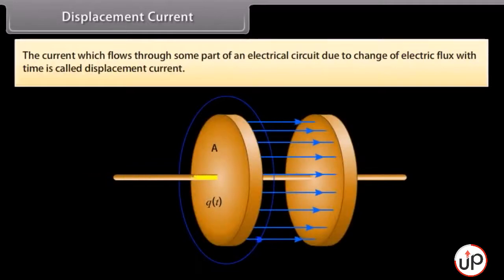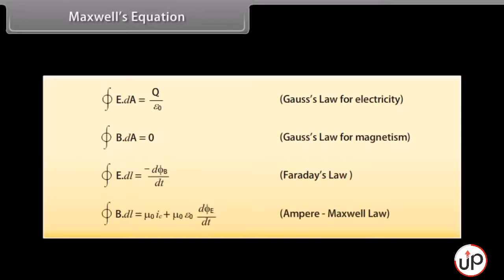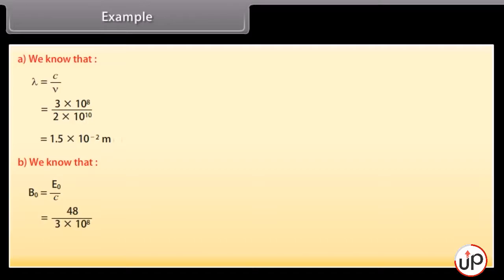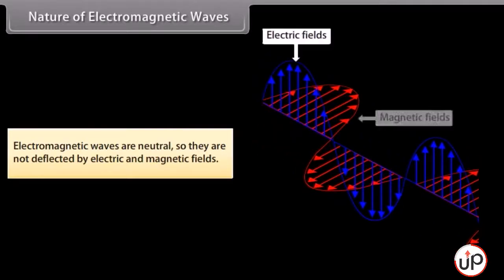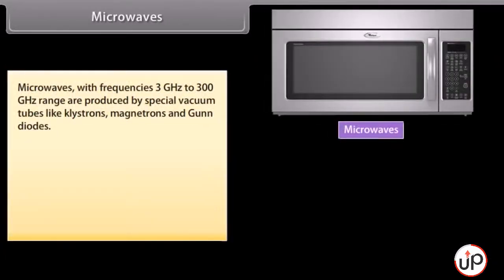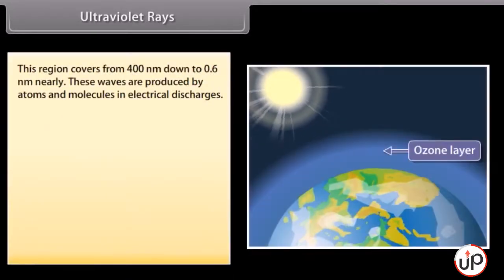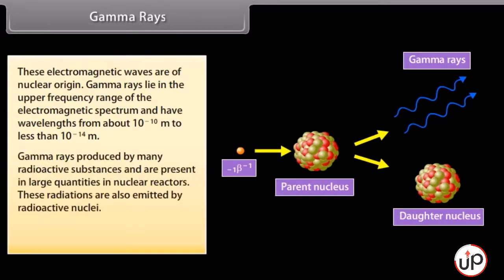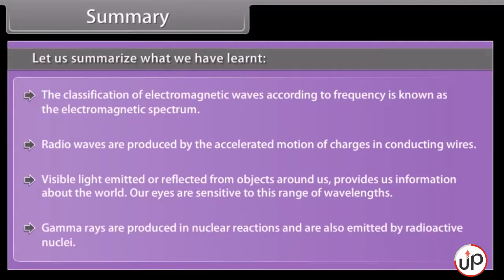Electromagnetic Waves | Physics | Chapter-15 | Class-12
In this video, we will be discussing the various types of electromagnetic waves and their properties. We will also look at their applications in various domains of physics.